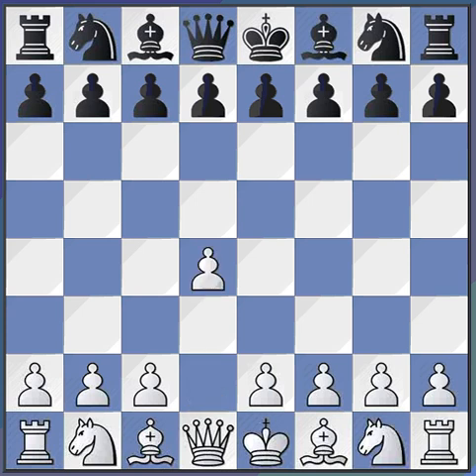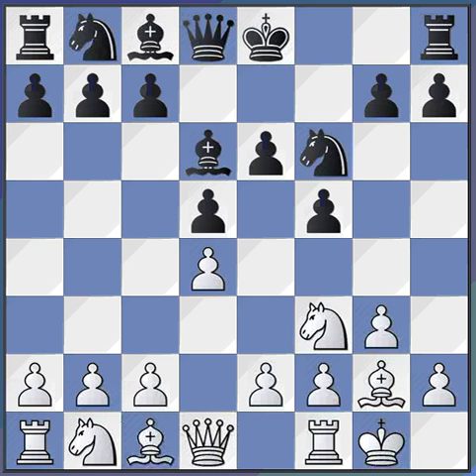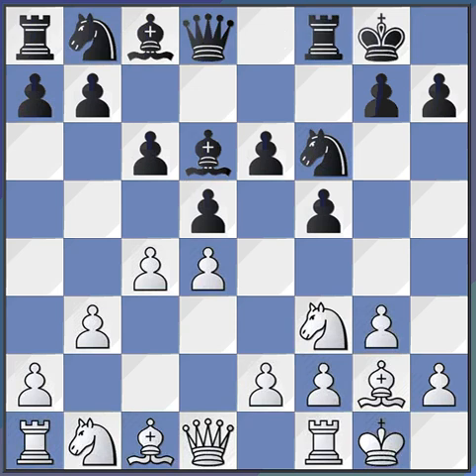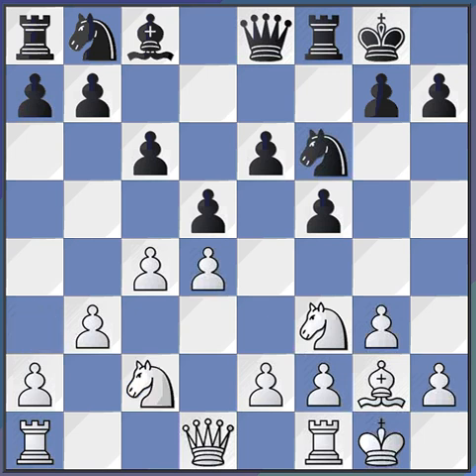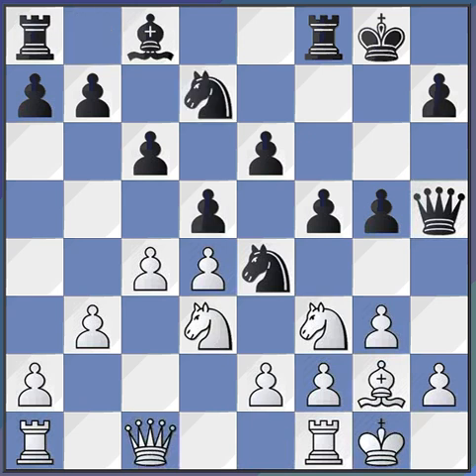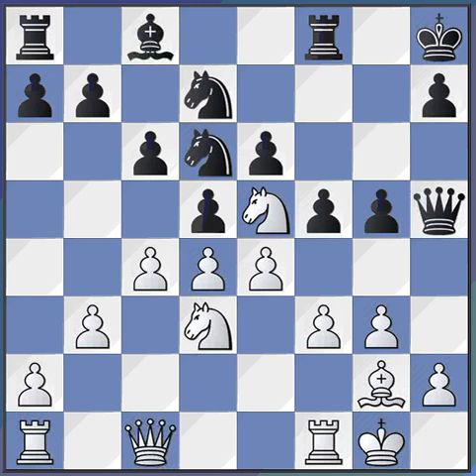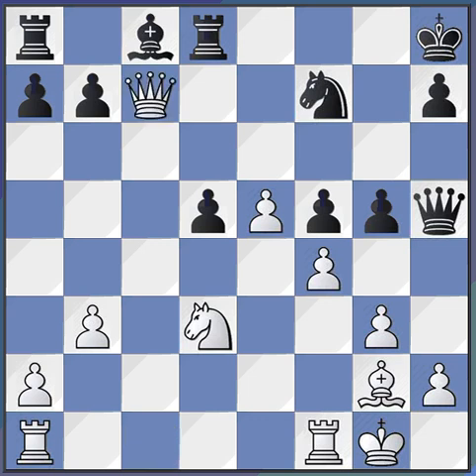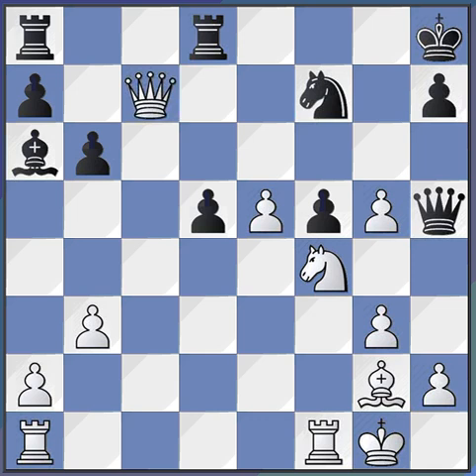Chess Wars presents: Stonewall formations pt2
White plays 7.b3,8.Ba3 to trade off dark sq bishops early.Also white place his Knights on f3 and e3, and plays for e4.Black invests in a king side attack.This game gives us a glimpse of why GM`s had took look for other methods of counter play on the black side of the dutch.